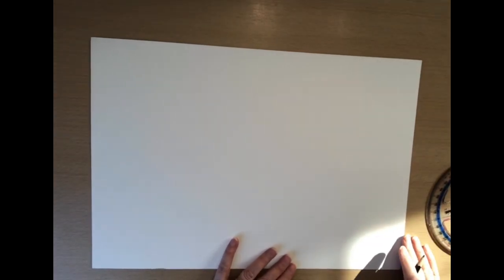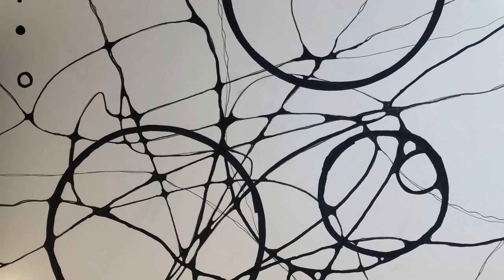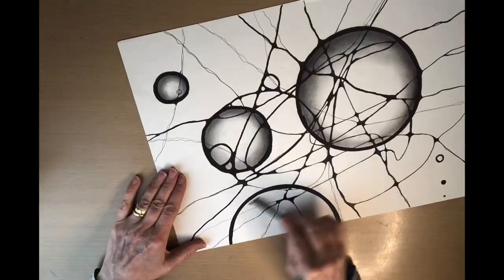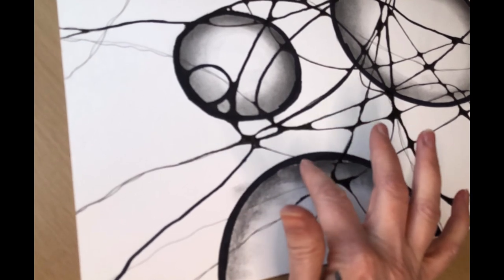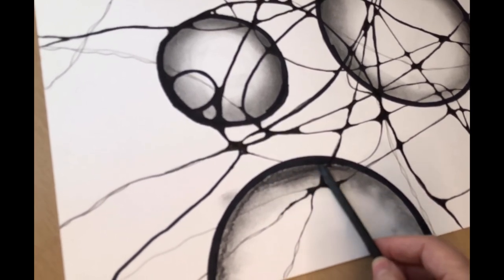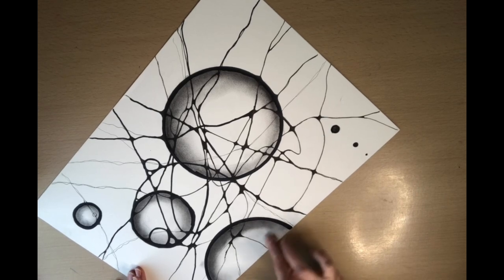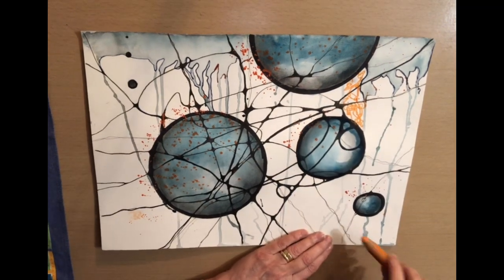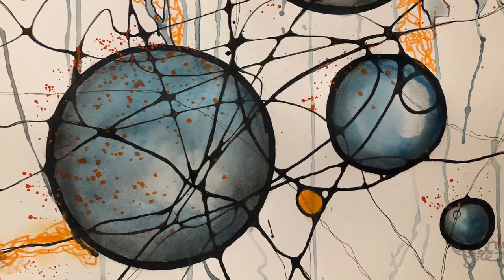Neuro Art simple relaxing fun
Neuro art, here is some explananation of neuro art and how I love to mix it into my normal art. Intuitively x

Instagram Susanpriestart
Suzies art Facebook.